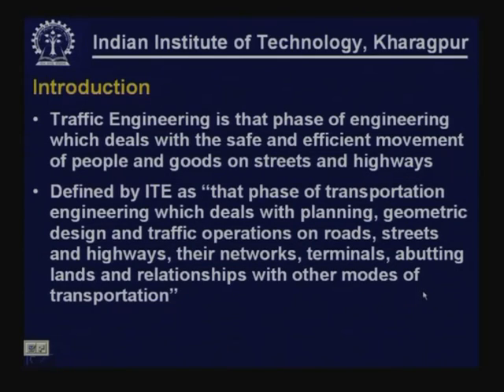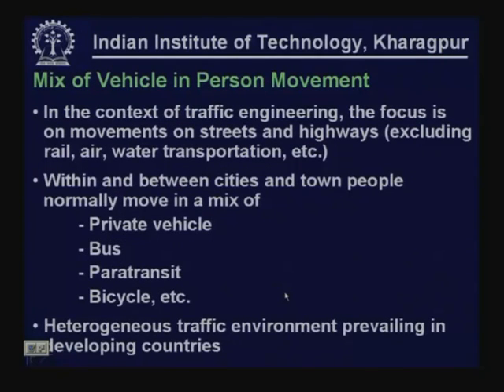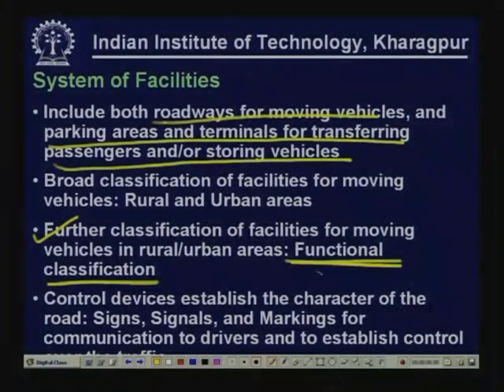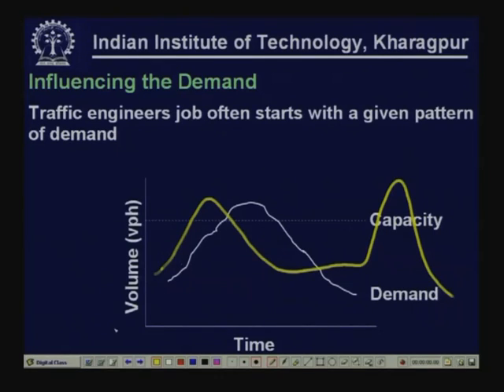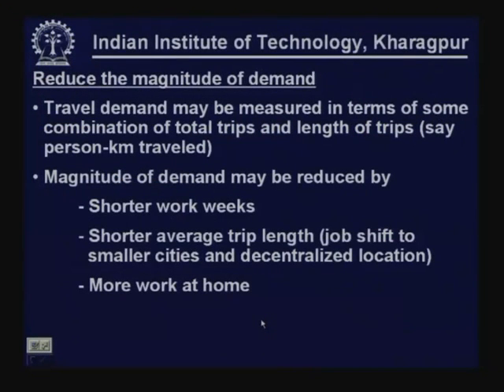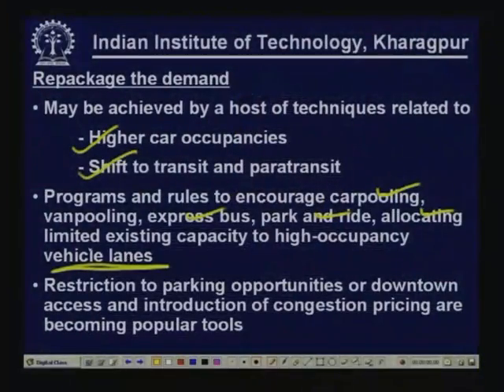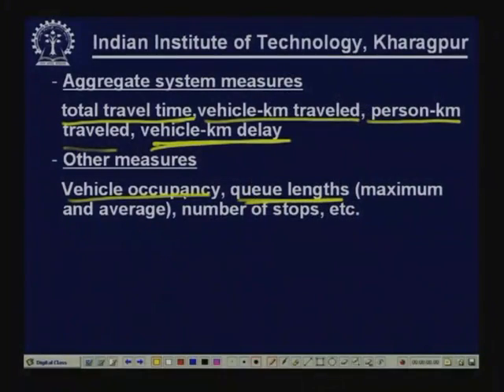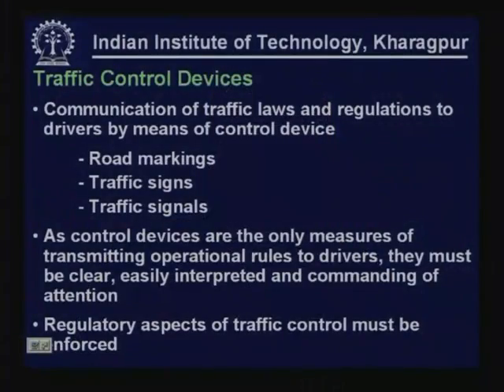Lecture - 2 Elements of Concern and Components